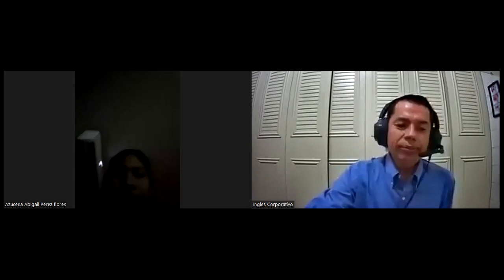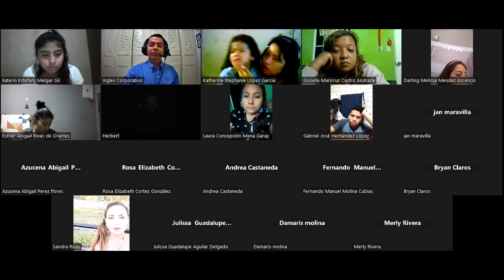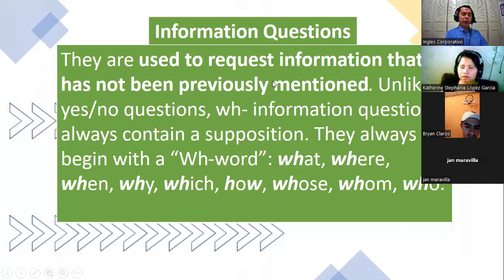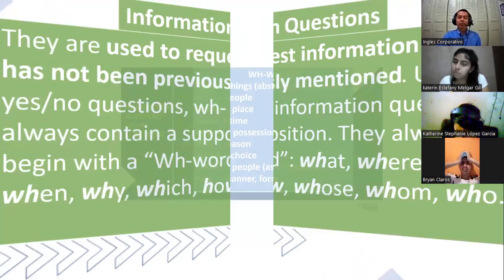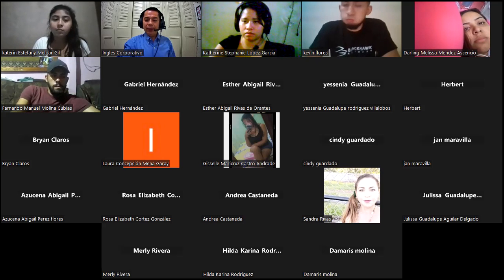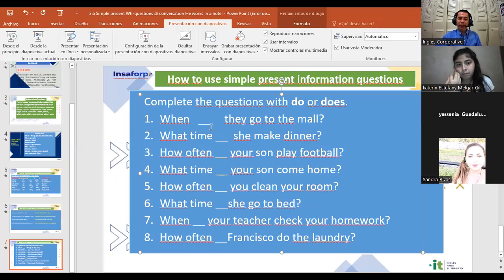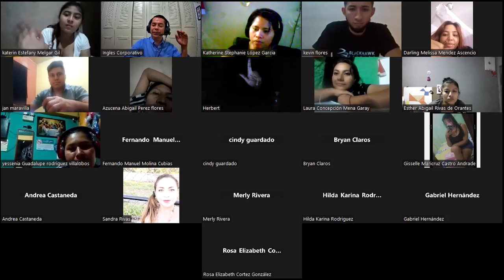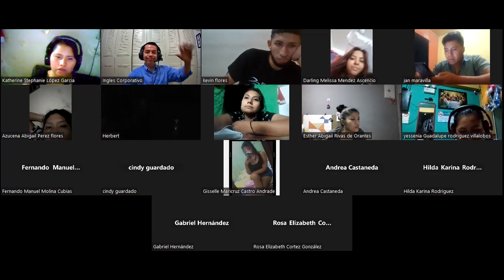Inglés Corporativo- 07-12-2022 - Simple present Wh-questions & conversation: He works in a hotel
¡Tu futuro inicia! Explora las oportunidades que te ofrecemos